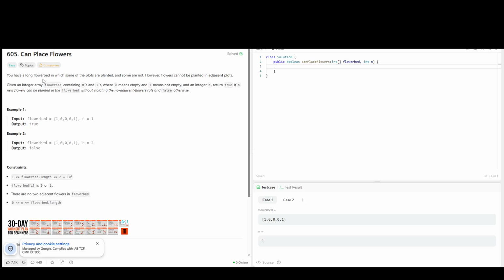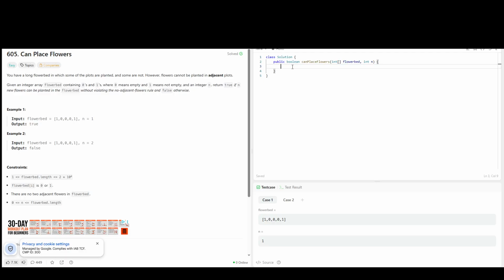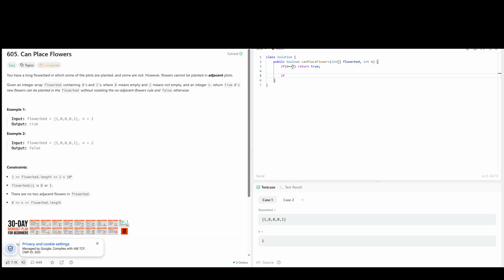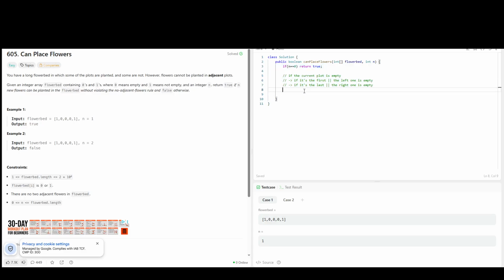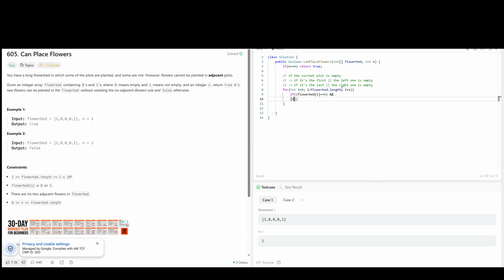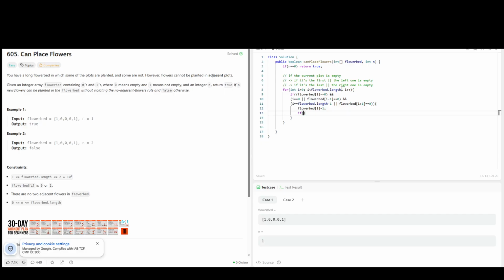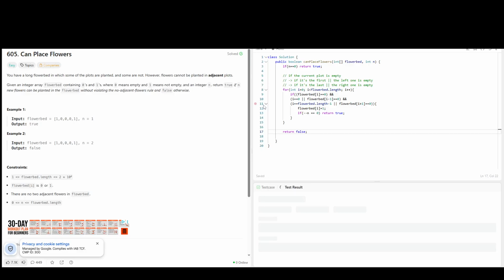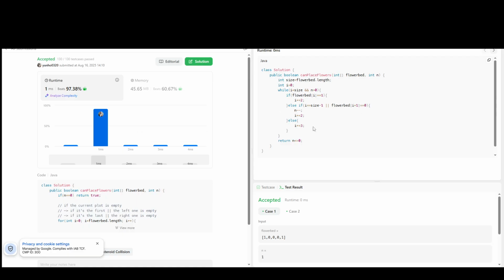Leetcode 605. Can Place Flowers (Java)